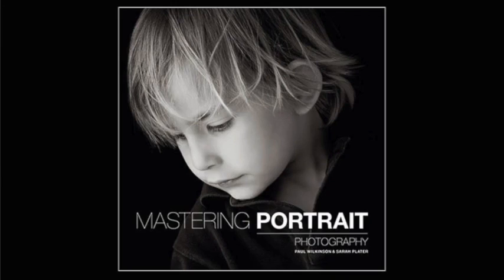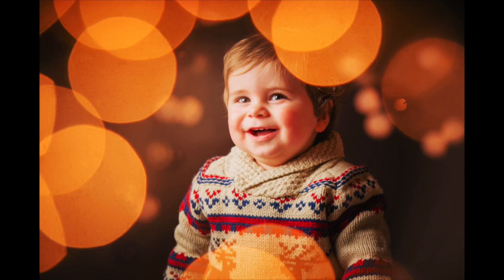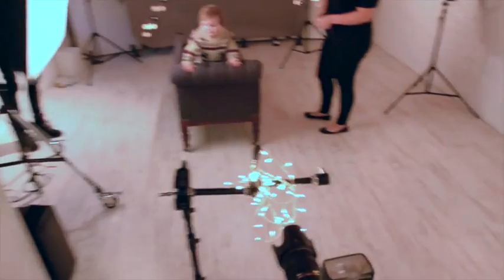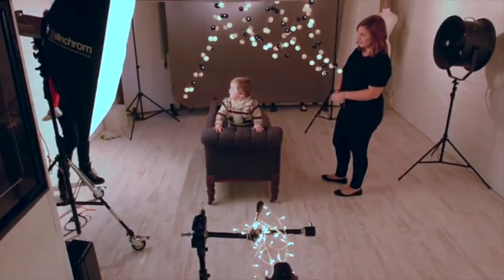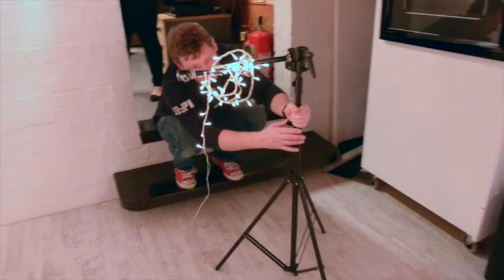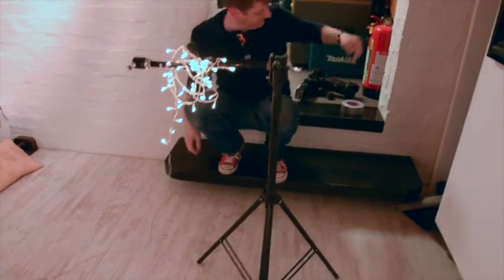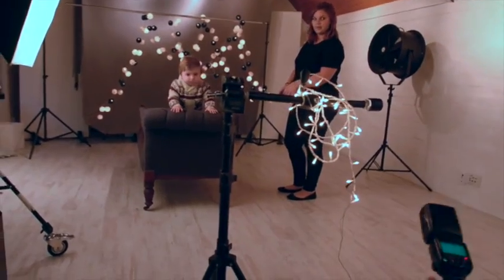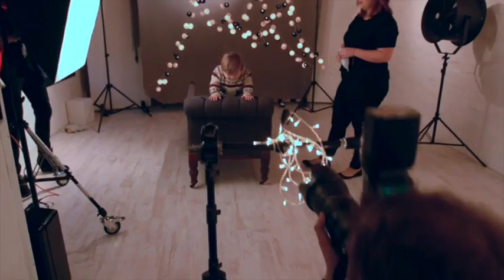Mastering Portrait Photography: Christmas Card Portrait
Photographer and authors Paul Wilkinson and Sarah Plater created this video tutorial giving the perfect advice on taking that all-important Christmas Card Portrait.  Exclusive to PracticalPhotography com.